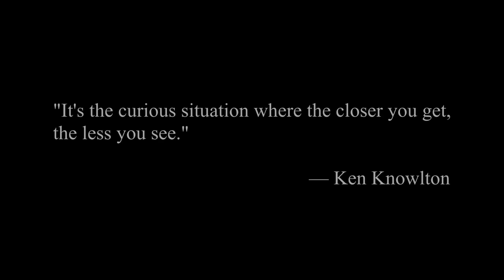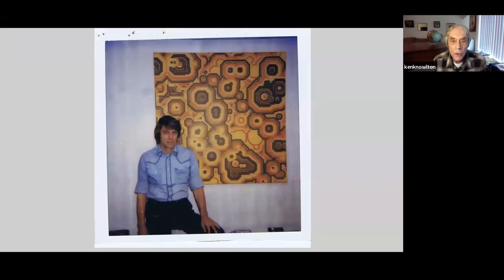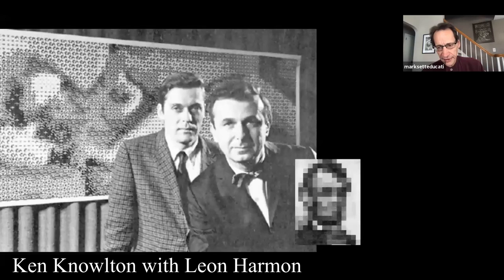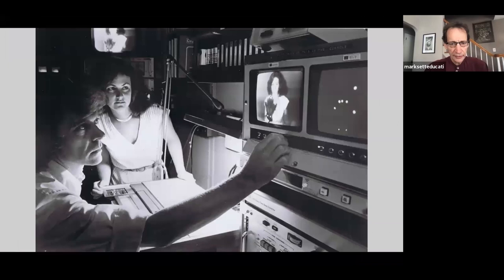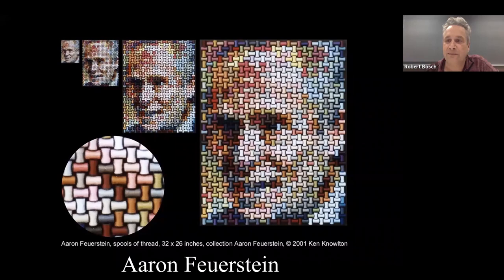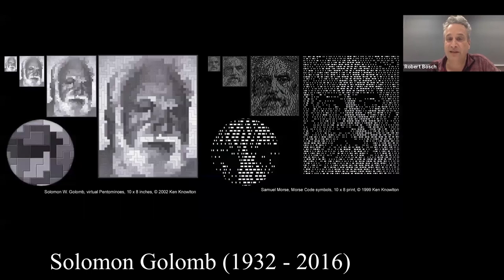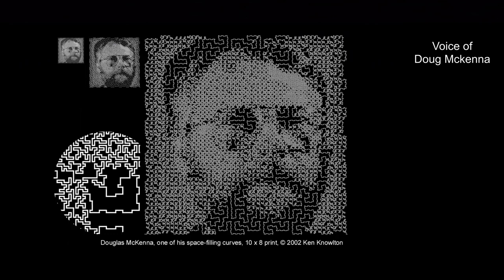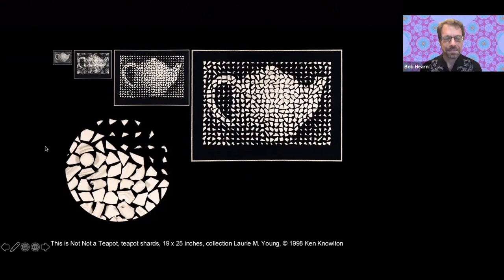Ken Knowlton Interview - CoM Nov 2020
Ken Knowlton (born 1931) worked for many years at Bell Labs.  He’s a computer graphics pioneer whose is particularly known as a digital mosaicist. In 1963, Ken was the first man to fill a movie screen with pixels with his invention of the BEFLIX programming language. He was also one of the first persons to create a computer-generated picture.  In 1966, he and fellow Bell Labs researcher Leon Harmon (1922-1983) were experimenting with photomosaic, creating large prints from collections small symbols or images. By scanning a photograph with a camera and converting the analog voltages to binary numbers, which were assigned typographic symbols based on halftone densities, they came up with an image, which the New York Times published in October 1967. It was also part of the earliest computer art exhibitions, The Machine as Seen at the End of the Mechanical Age, which opened at the Museum of Modern Art in New York City a year later.

Ken invented and patented in 1983 a method of making portraits from complete sets of dominoes. He also co-invented Ji Ga Zo, a 2011 puzzle in which the user assembles a mosaic from 300 shaded pieces to form a digitized image from the user’s own photograph.